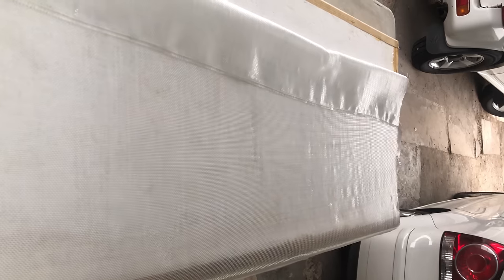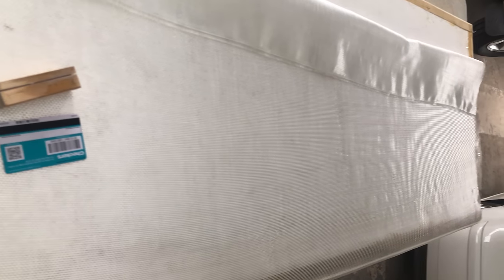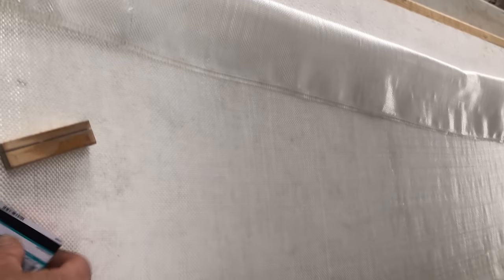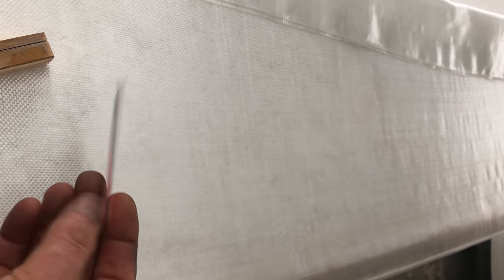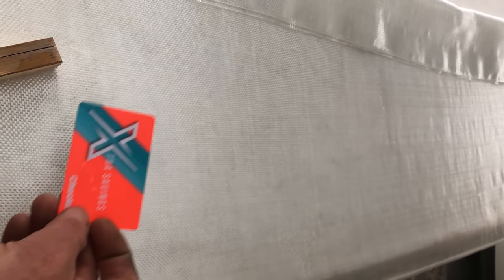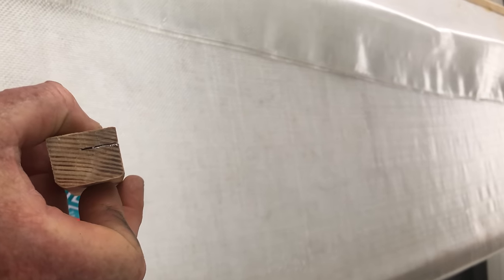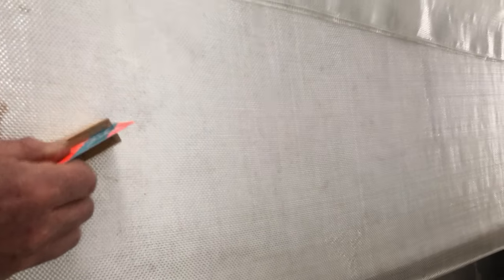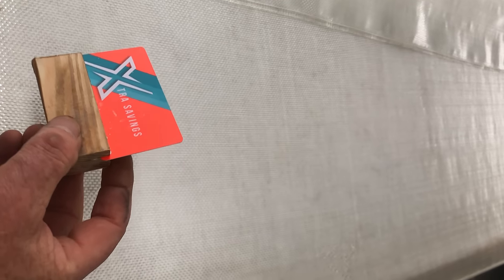Spread Resin Like a Pro with This Handy Gadget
Transform your resin art with our featured gadget: leveling your projects and spreading resin perfectly has never been easier! This tool gives every piece a smooth finish, ideal for beginners and pros alike. Say goodbye to uneven surfaces and bubbles. Watch now to see how this handy gadget can take your creations to the next level. Don’t miss out on improving your resin art techniques!

Let's embark on this exciting new chapter together and unleash the artist within!